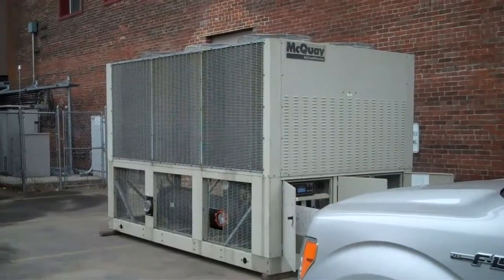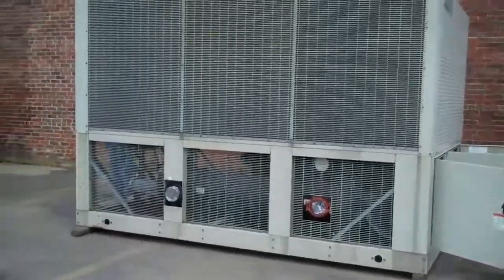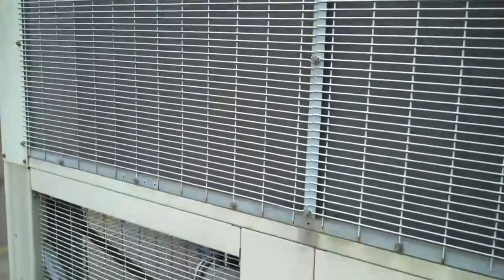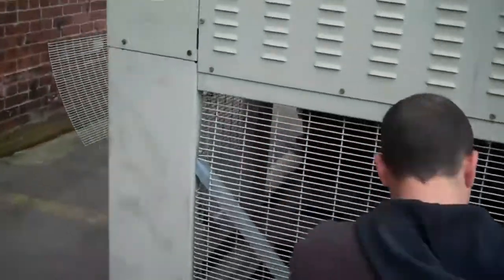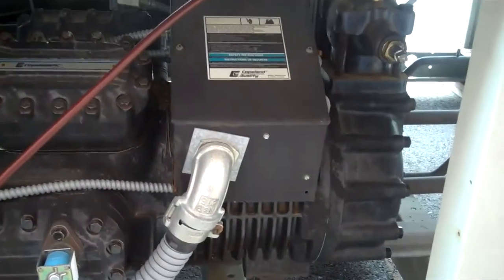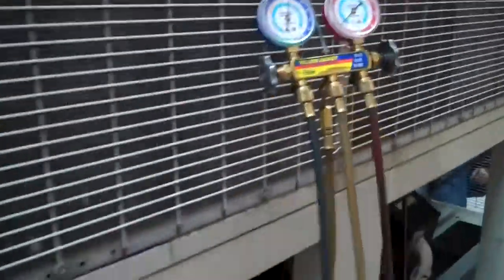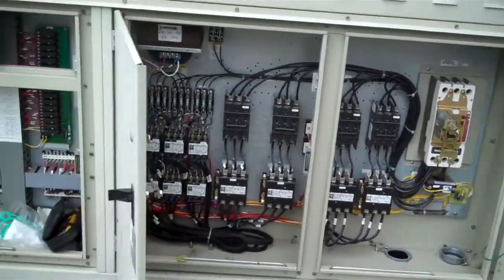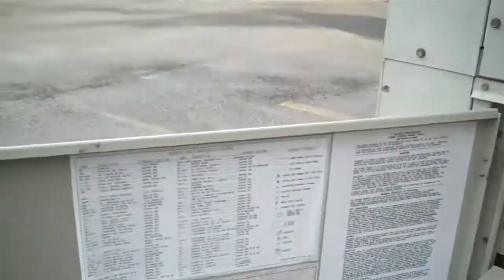McQuay 85 ton AGR Series Air Cooled Chiller from KIG, Inc.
Available.  *** subject to prior sale *** is this excellent condition McQuay AGR Series Air Cooled Chiller.  Unit just arrived to our location February 2012, and it will be checked out by licensed HVAC technician.  Year 2000.  Model AGR-085AS27-ER10 Serial Number STNU00100002
Unit is 460 volt, has conventional robouts shell & tube heat exchanger, 2 refrigeration circuits, 2 Reciprocating Compressors.  Coils are in fantastic shap.  6 Cooling fans.